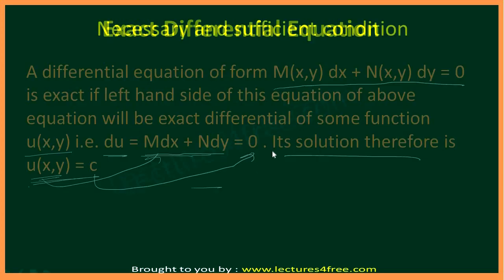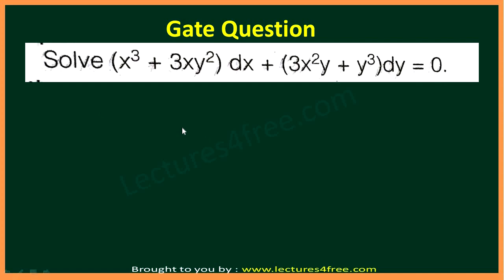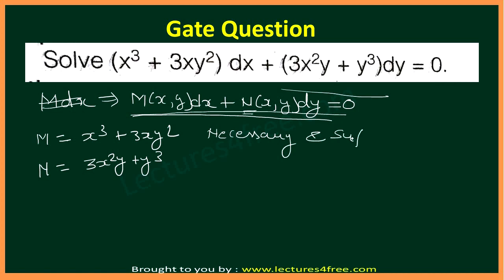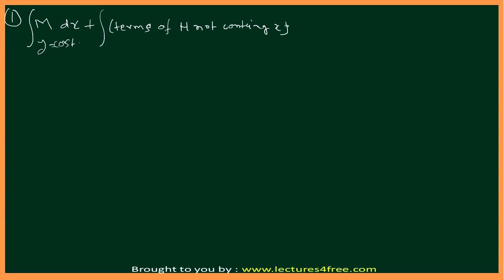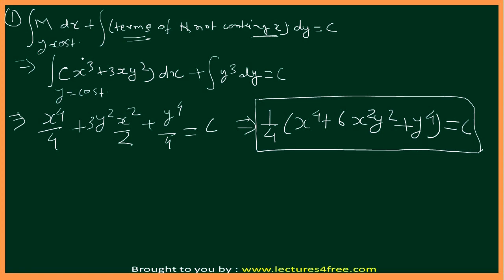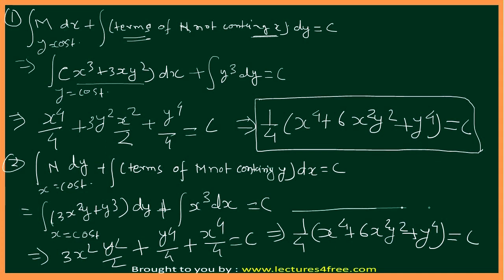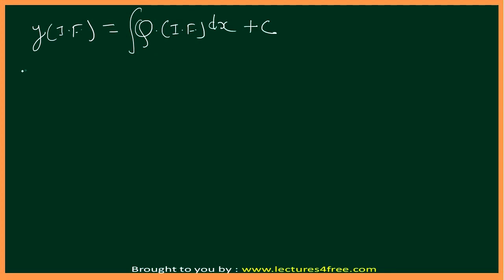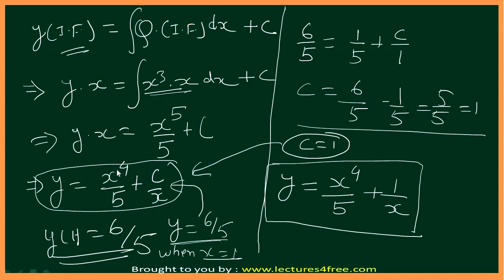Differential equation Part-4 (Exact Differential equation) GATE Lectures for Engineering Mathematics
This video lecture of engineering mathematics on topic "Exact Differential Equation" will help the GATE aspirants engineering students to understand following topic:
Definition of exact differential equation
Necessary and sufficient condition
Solution of exact differential equation
Gate Questions
Solution of challenge question- 03

"gate" "gate 2017" "gate 2018" "gate lectures""Engineering" "Electronics & Communication" "Electrical Engineering" "Mechanical engineering" "Computer Science & Engineering" "Engineering Mathematics" "Mathematics (Field Of Study)" "Matrix (Literature Subject)" "Identity Matrix" "matrices" "engineering mathematics" "maths tricks" "maths formulas" "math questions" "calculus" "Nptel" "Gate matrice" "learning matrix" "matrices problems" "application of matrices" "math" "maths tips" "Math Book" "Mathematics books for gate" "Gate books for maths" "Probability" "Probability and statistics" "Numerical Methods" "Transformation theory" "Differential equation" "Exact Differential equation"